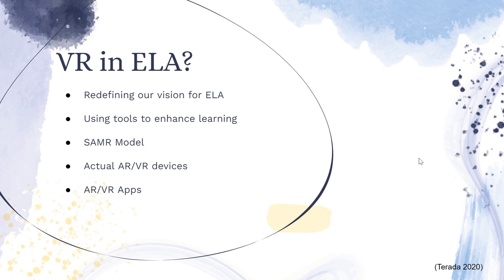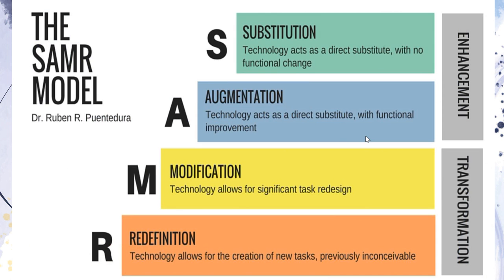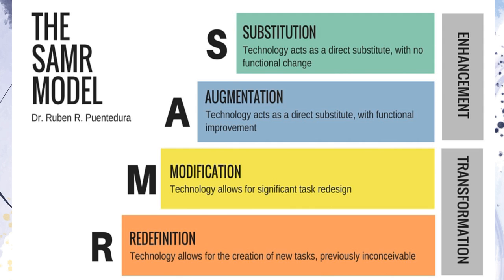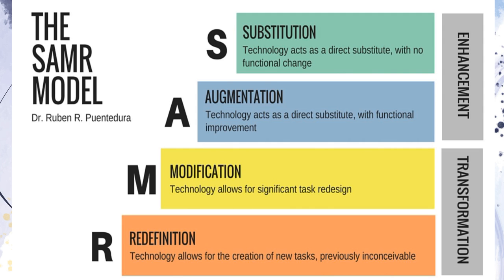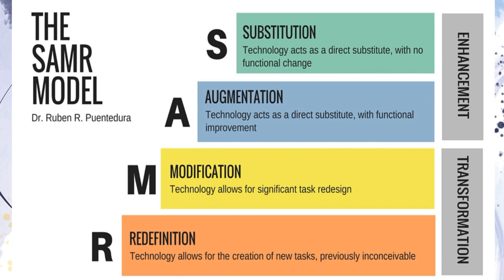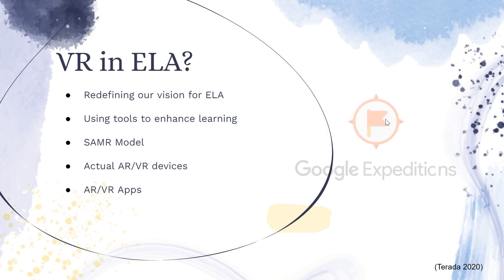Using AR/VR in the ELA Classroom